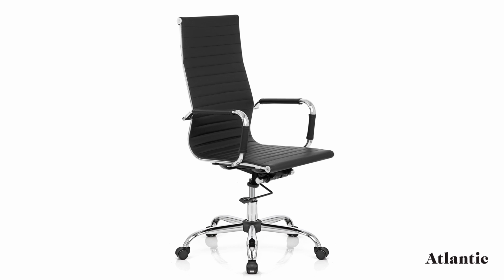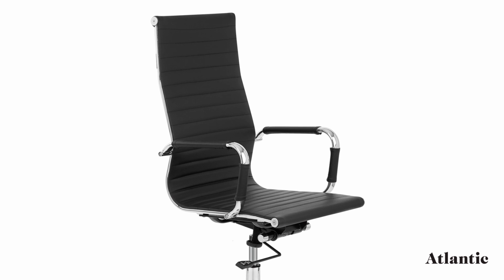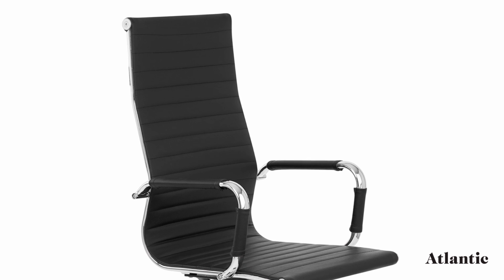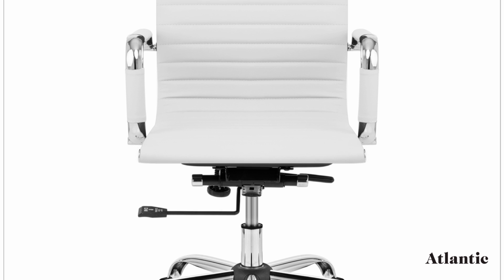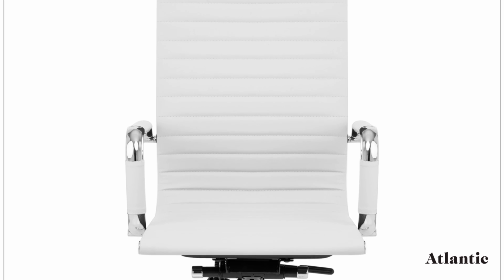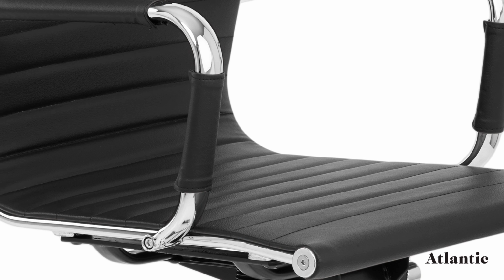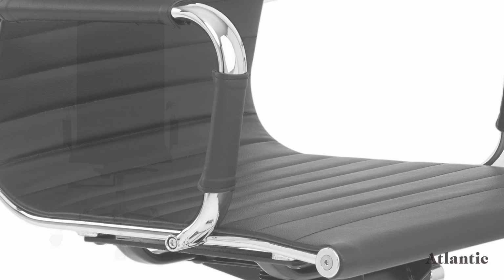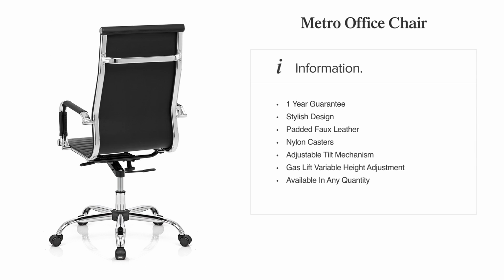Metro Office Chair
Introducing the Metro Office Chair. This fashionable model is the ultimate addition to your home or office.

A stylish chrome frame rests upon a quintet of nylon castors, and it’s this combination that provides the Metro with its foundations. Ease of movement on any surface of your choosing, this design provides the chair with its highly dynamic appeal.

The design exists in a variety of colours, allowing it to complement a range of interiors, from the office through to the home. Furthermore, it is height adjustable, with an accompanying 360 swivel feature making the chair a highly adaptable piece of furniture.

The delicately padded faux leather seat has horizontal linear patterning that exudes style and sophistication. Meanwhile, armrests sit to each side for comfortable sitting experience. A tall backrest curves in line with your body to offer comfort and ergonomic support.

The Metro Office Chair is a great choice for those who wish to fuse a superb look with efficiency, and is certain to add a touch of class to a multitude of settings.